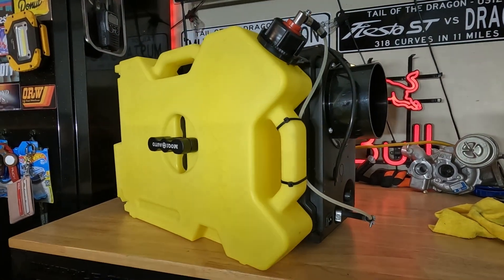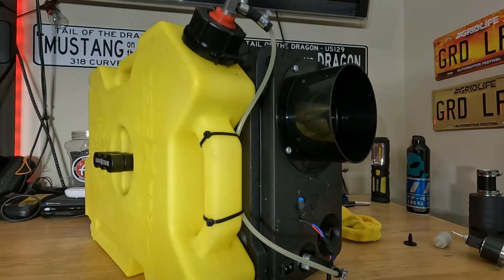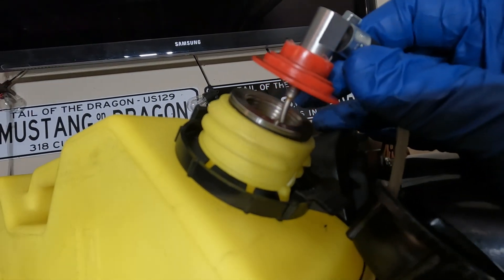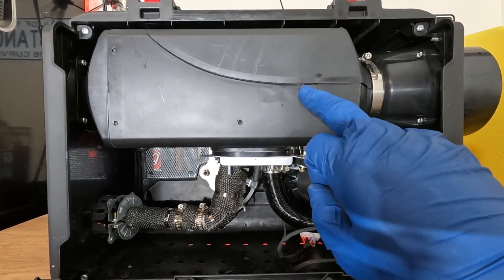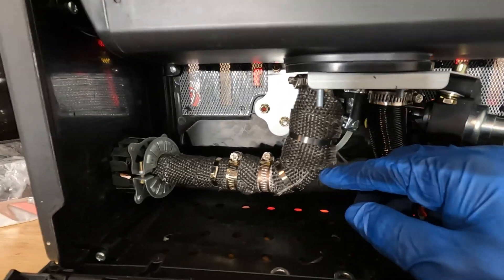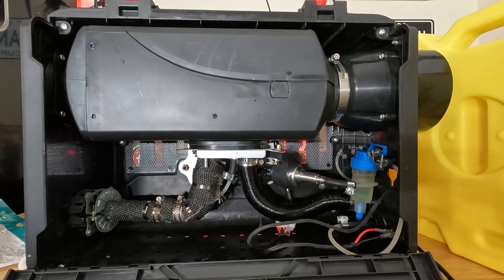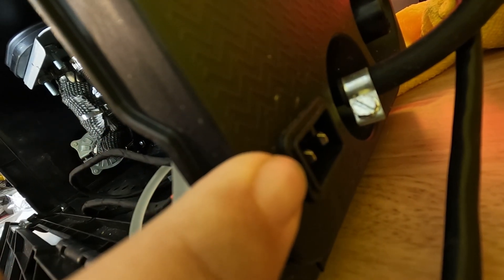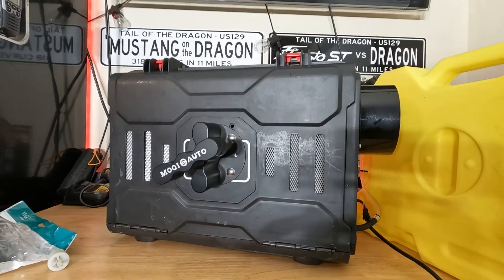OVERLAND DIESEL HEATER MODDED BUILD BREAKDOWN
Ive gone ahead and changed out some things on my HCALORY unit that you could potentially use in your diesel heater setup!

POWER CORD:

5" INLET:

FUEL PICK UP:

FUEL FILTER:

ROTO PAX MOUNT - OFFBRAND

5" HOSE FOR INLET:

3" HEAT OUTLET DUCT:

TWIST CLAMPS FOR DUCT: